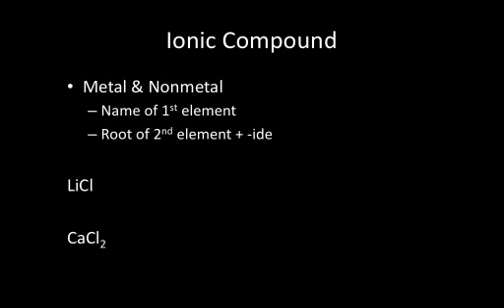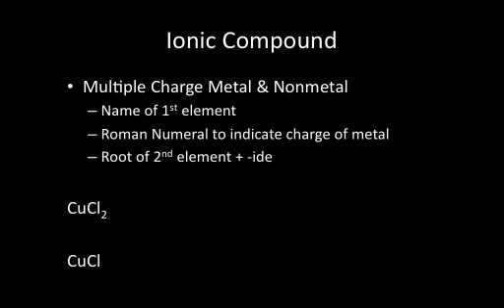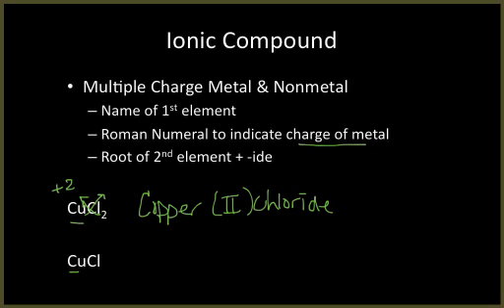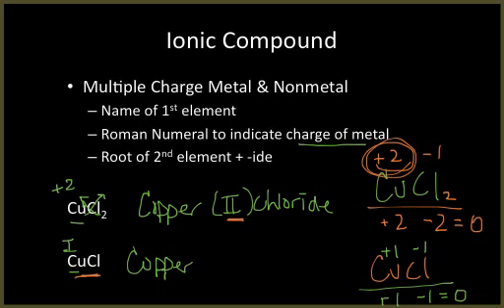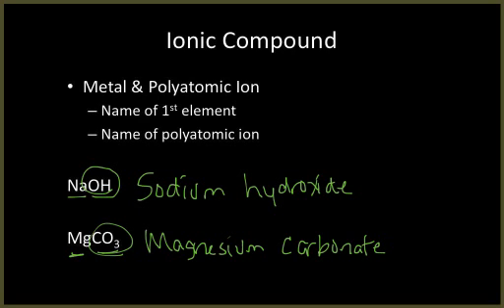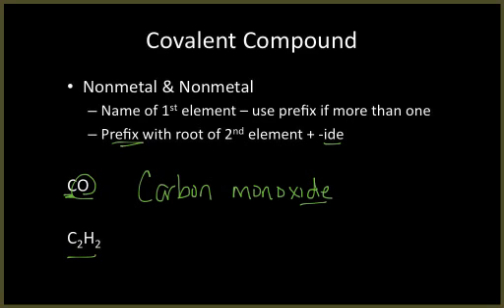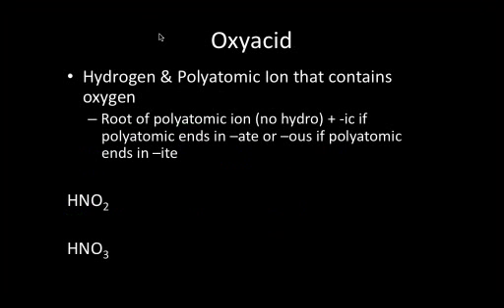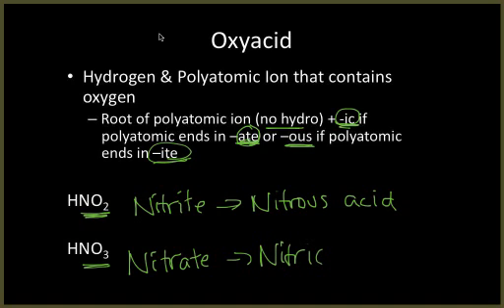Naming Compounds Review